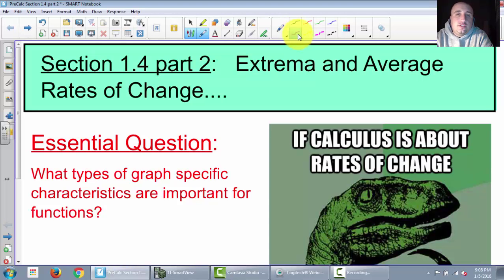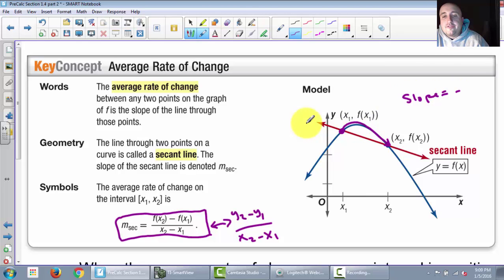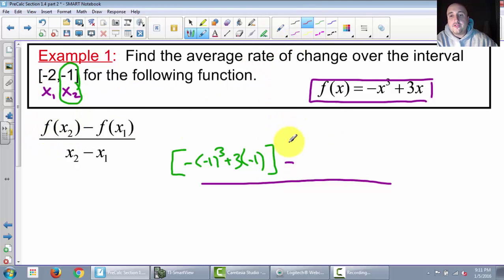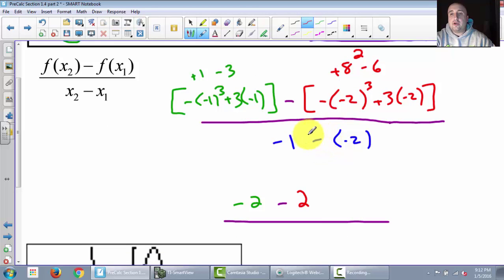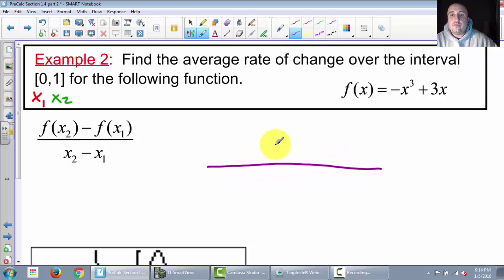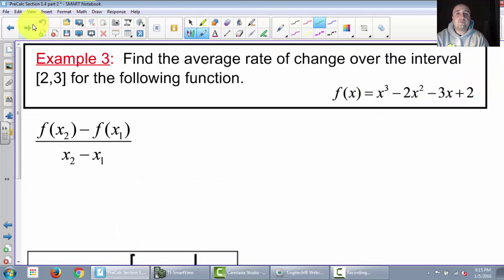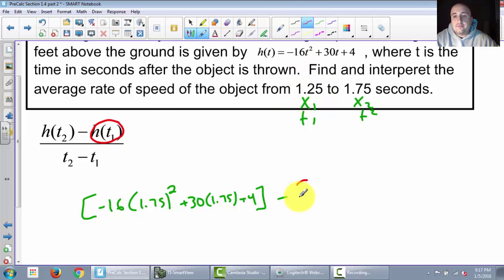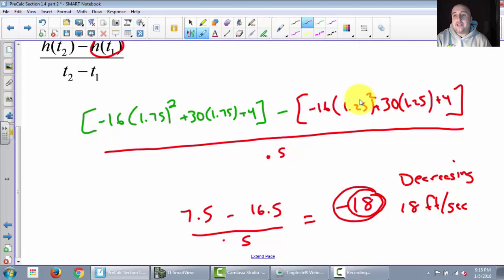PreCalc Section 1.4 part 2